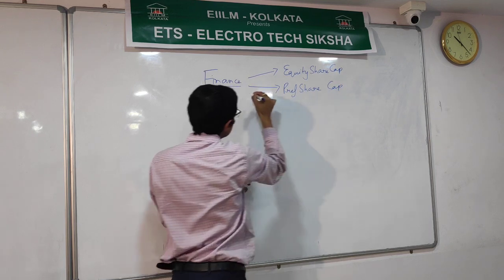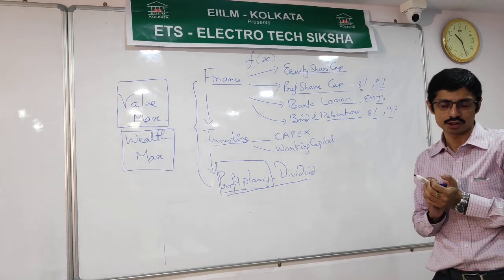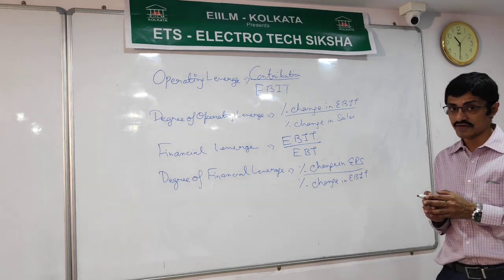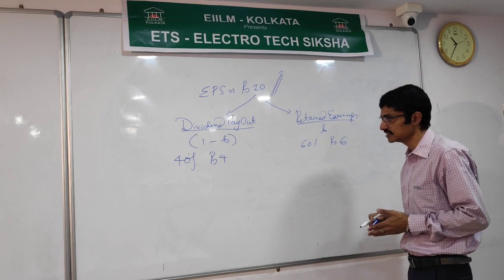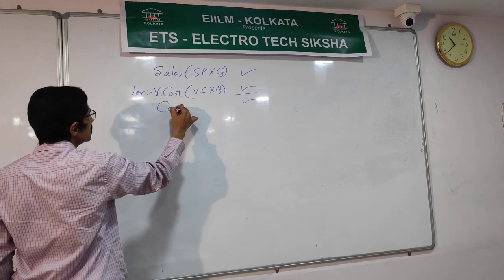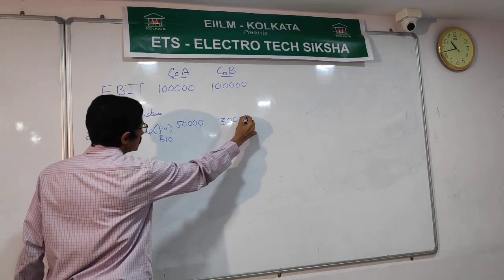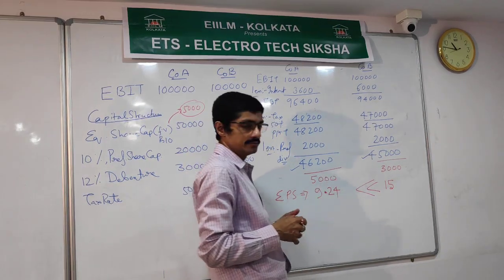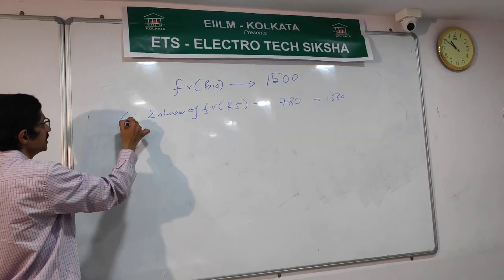Financial Management 2nd Sem